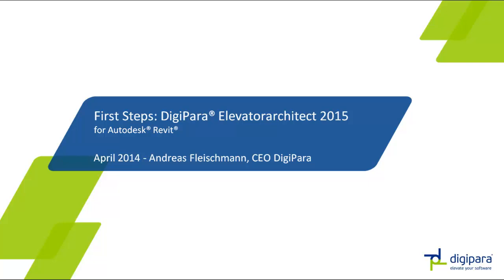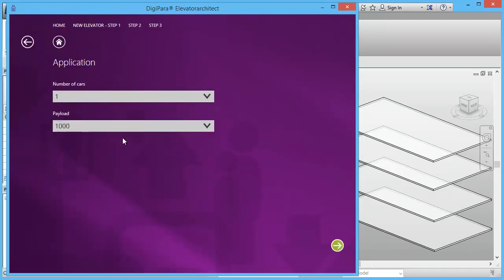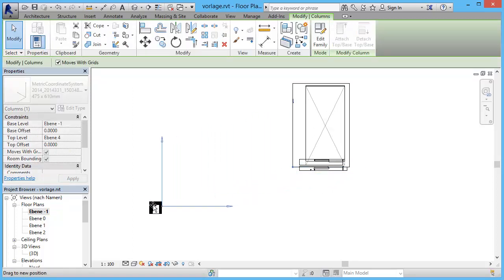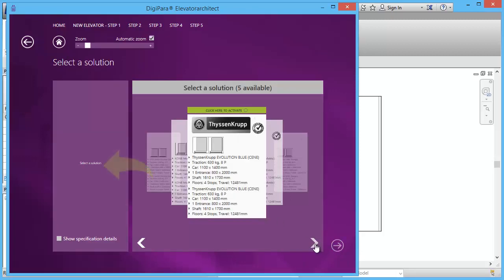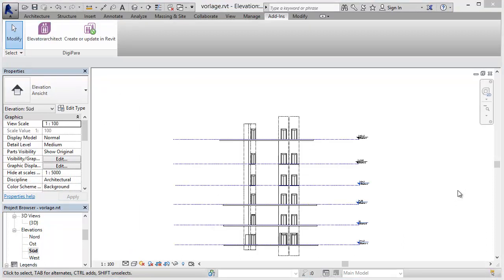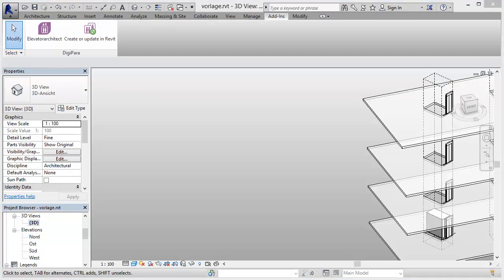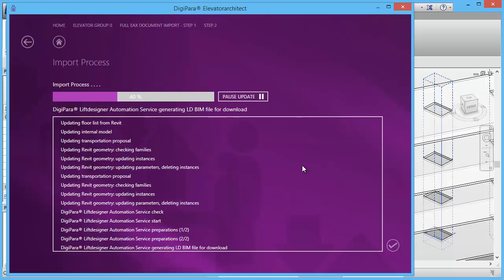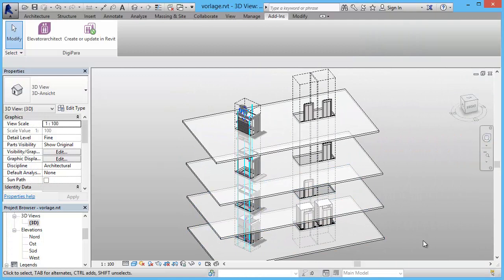DigiPara Elevatorarchitect 2015 - Free elevator plug-in for Autodesk Revit (First steps)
DigiPara Elevatorarchitect extends Autodesk® Revit® software with an elevator solution. It supports Revit users in finding the correct size and number of required elevators and professionally guides them to the point of reaching an optimal 3D Revit model.